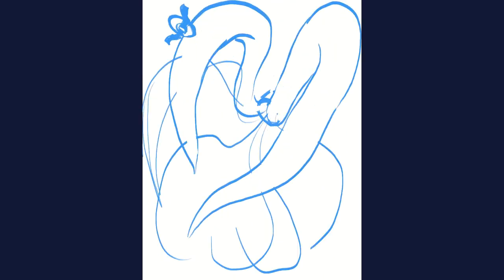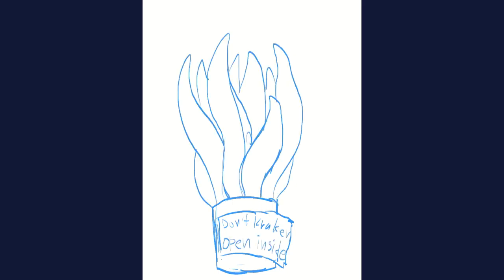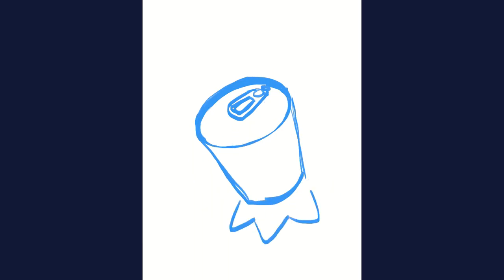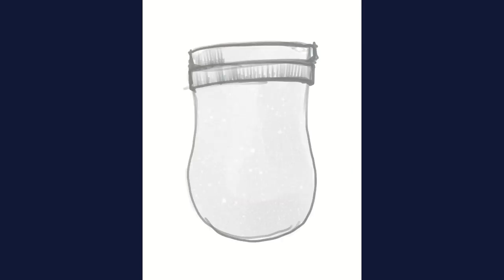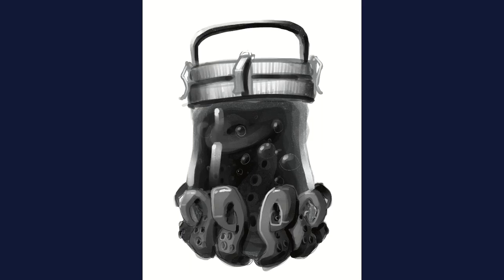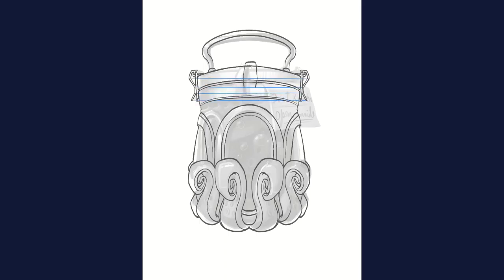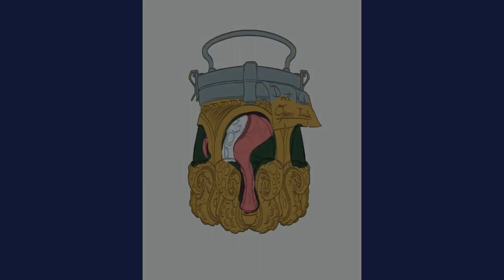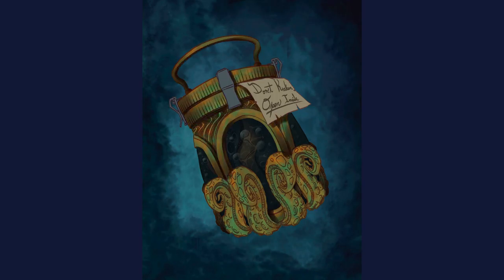Illustration Walkthrough | The KraCan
AbyssalBrews is a small team of two people creating homebrew systems, items, adventures, and more for D&D 5E. Hopefully you enjoy some of them!

Roksja's Husk is a magic item for D&D 5E.